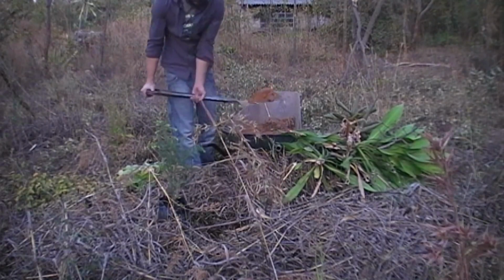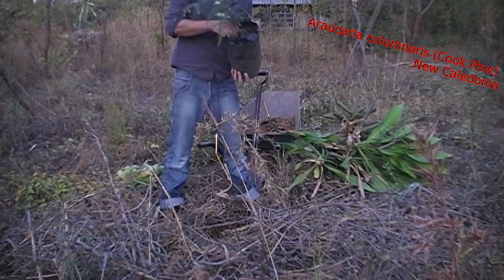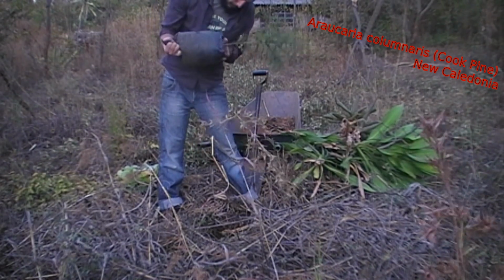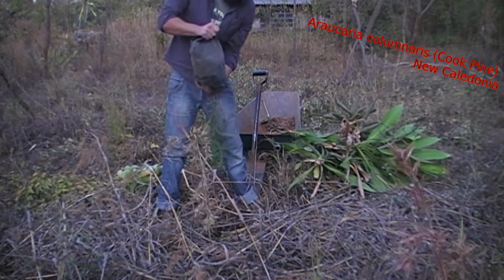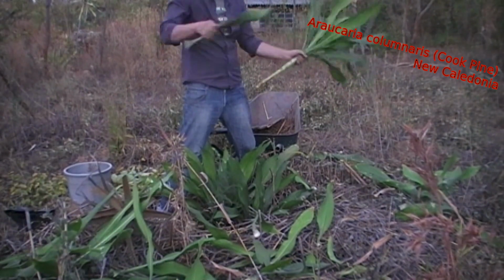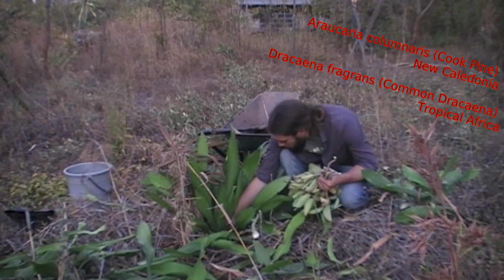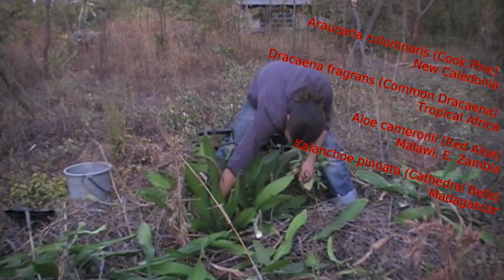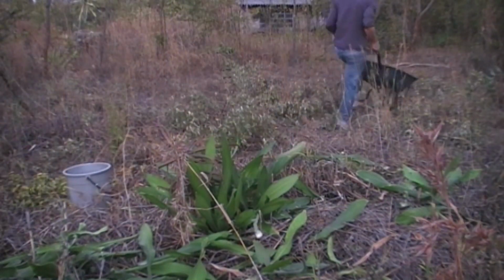Day 217 - Not a Norfolk (not-a-)Pine, but a Cook (not-a-)Pine, and an error to correct...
In my defence, they are usually sold as 'Norfolk PIne' here, too. But it turns out there are at least 3 different species of possibly my favourite non-native conifer under cultivation in Lusaka...

Oh, and if the jaunty angle from horizontal of the text troubles you, don't plant this tree at this latitude, because you can expect (up to) that angle from vertical.